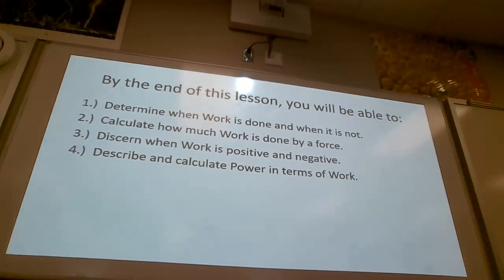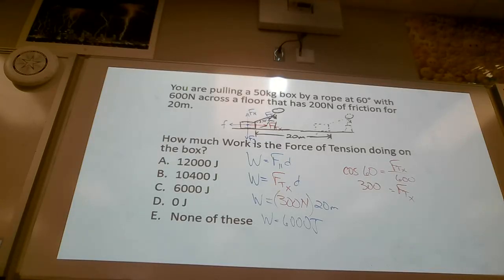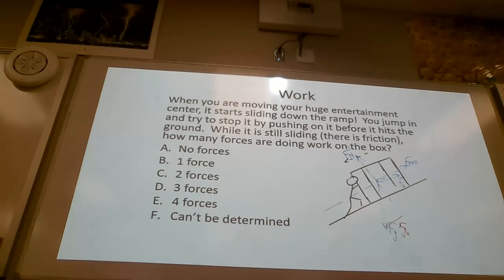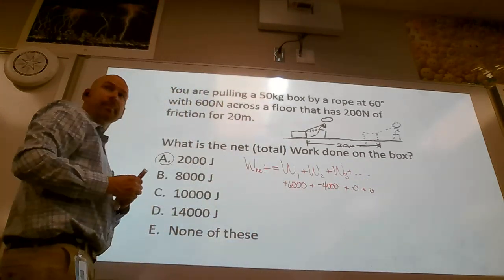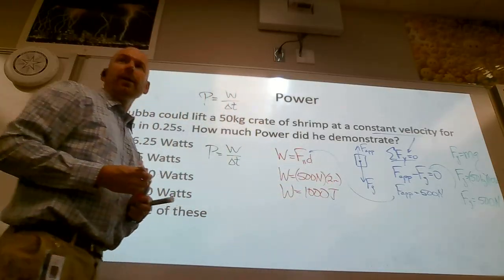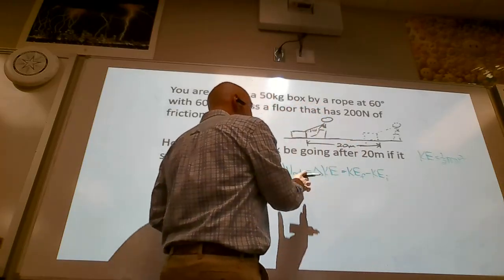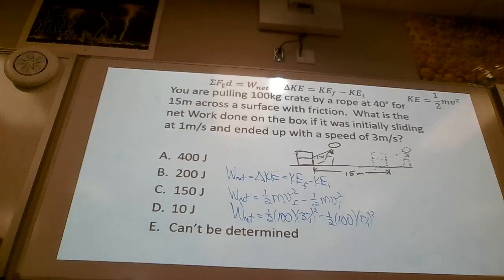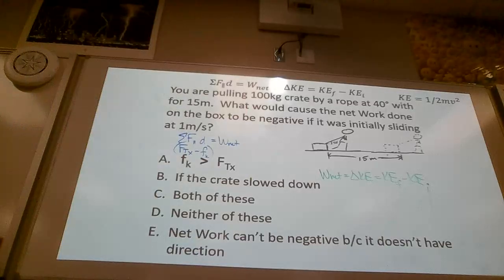Work-Energy Theorem November 5, 2024